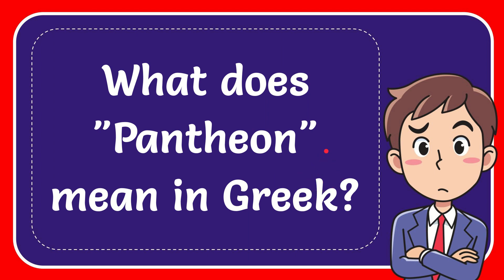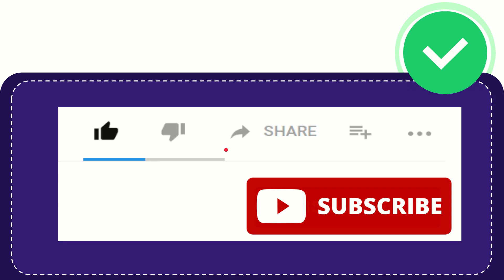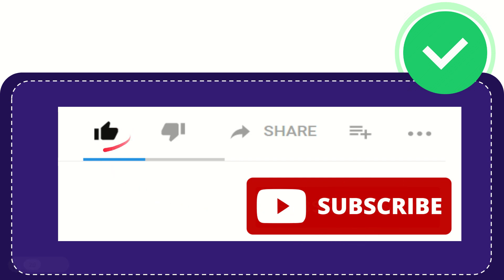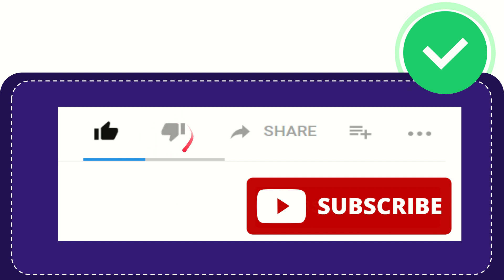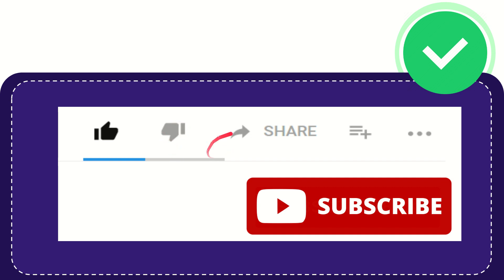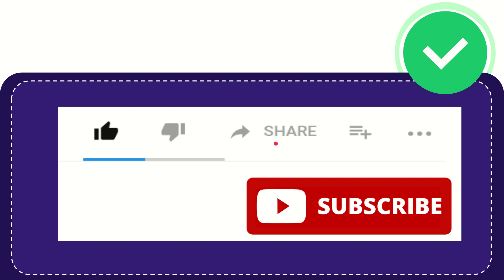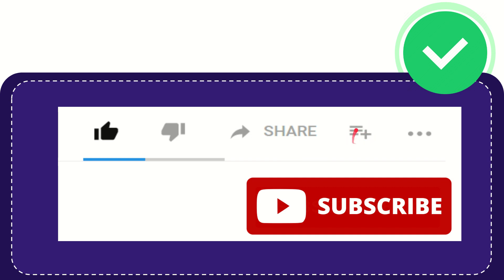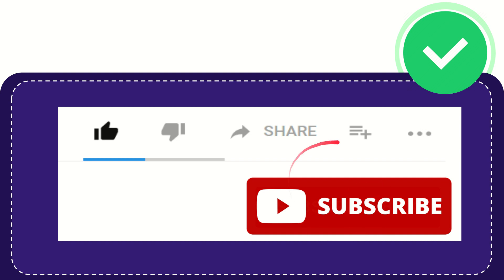What does "Pantheon" mean in Greek? Answer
What does "Pantheon" mean in Greek? Answer NEW VIDEO#